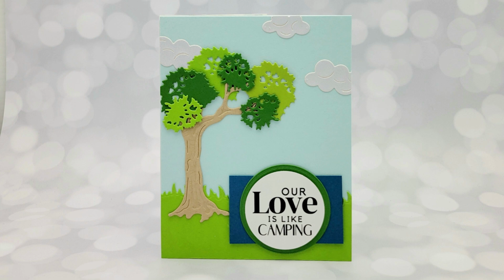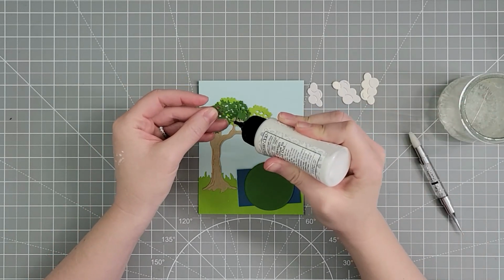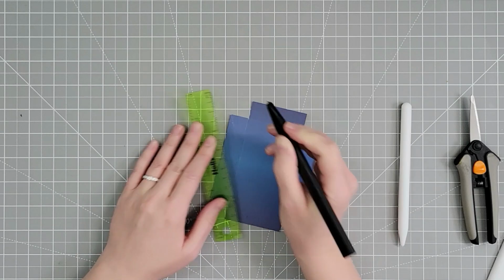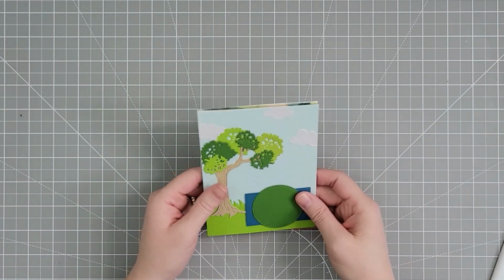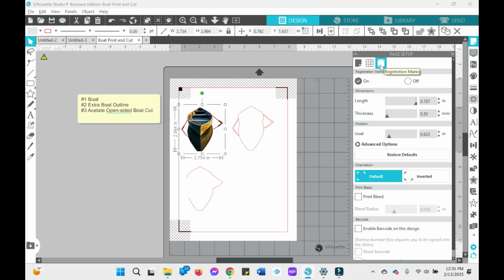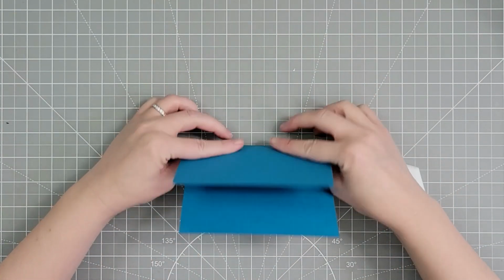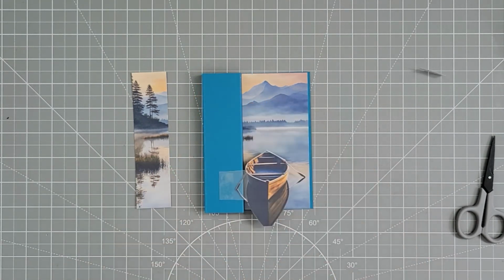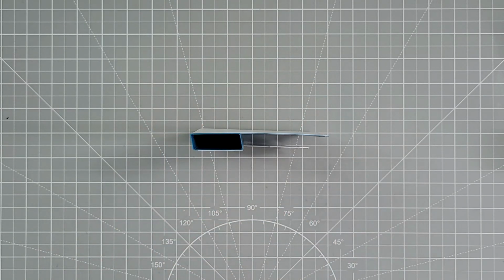How Do You Make a Boat Float?!?! 2 Easy Pop-Ups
*VIDEOS AND PRINTABLES*
• VIDEO: Stepped Up Masculine and Father's Day Sentiments + Fun Fold Pop-Up Kit V32

*SUPPLIES*
• Backyard Haven View

• Grafix Shrink Film--Clear Heavy Weight Acetate

• Removable Tape Runner

• Sticky Mat for Picking Up Die Cuts